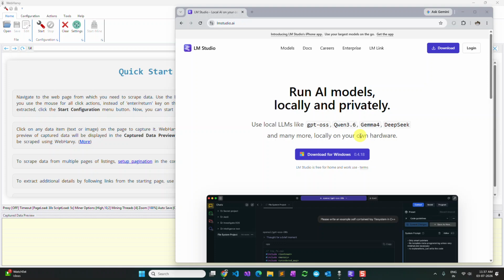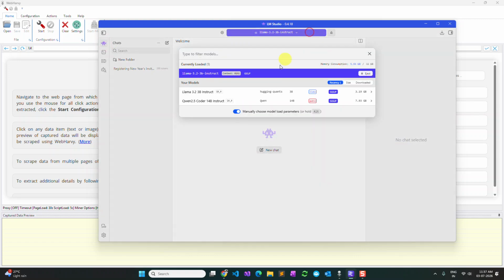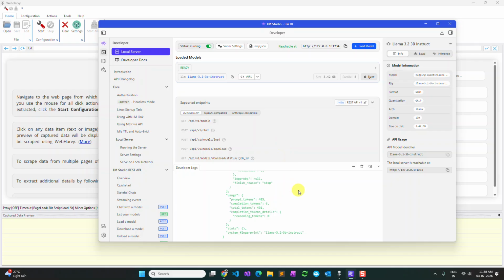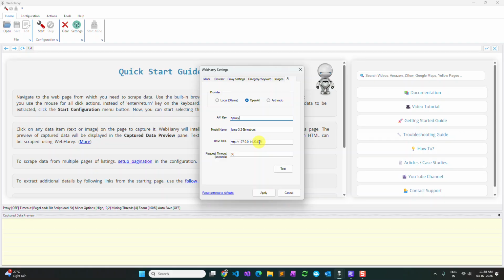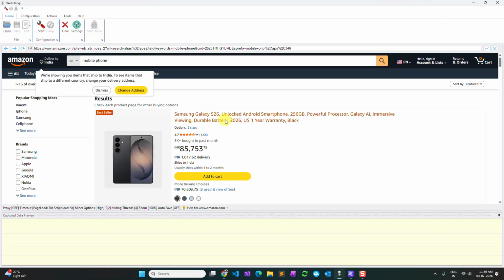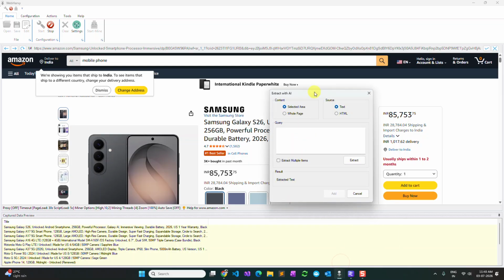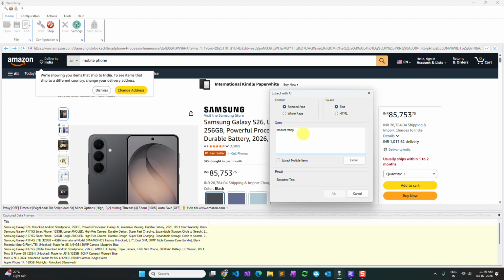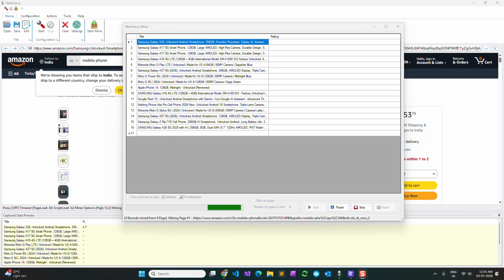Scrape Websites with Local AI (LM Studio + WebHarvy)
WebHarvy can be connected to local, open-source AI models runs via LM Studio or Ollama.  WebHarvy is a visual web scraping software which can be used to scrape data from any website.